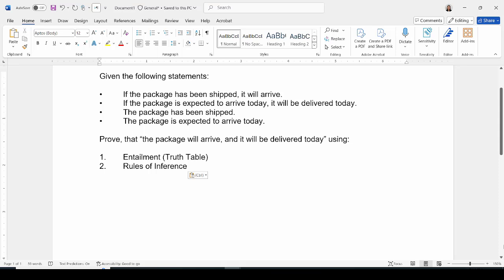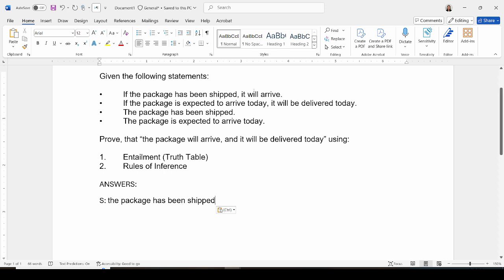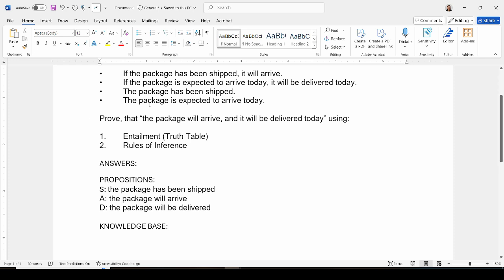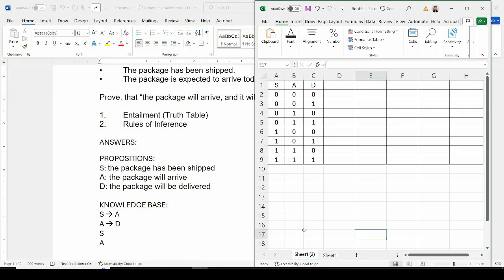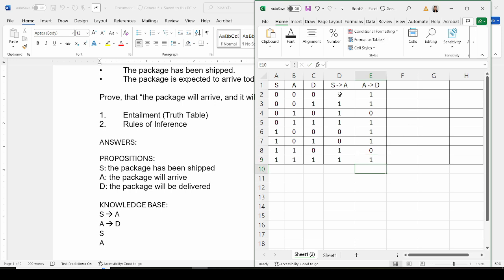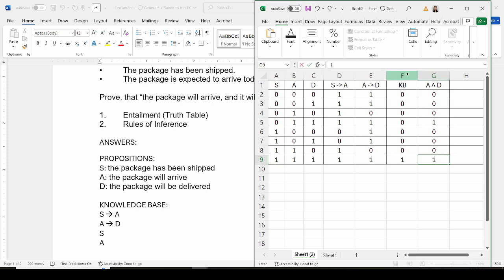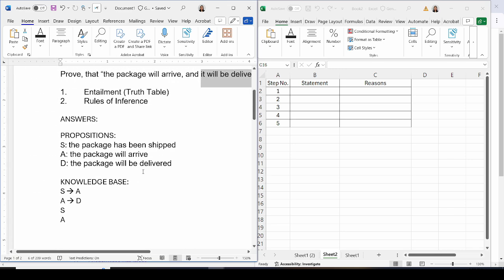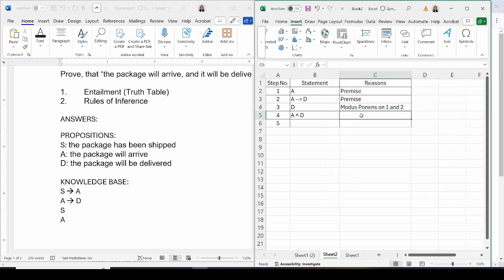Inference in Propositional Logic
This video shows an example how to derived new sentences in Propositional Logic using:
1. Entailment (truth table)
2. Rules of Inference